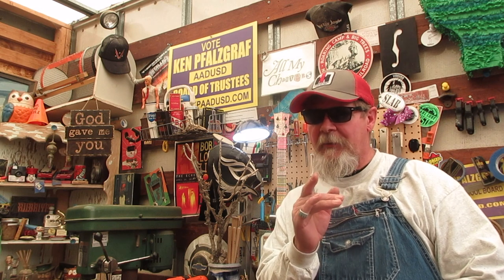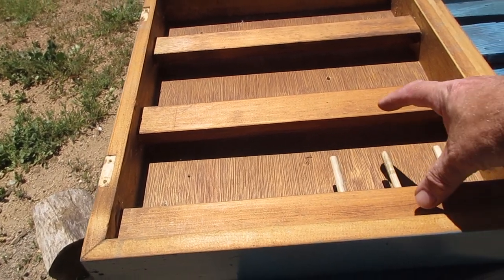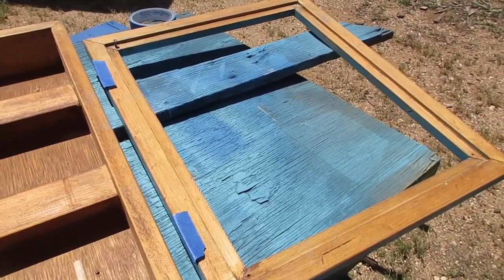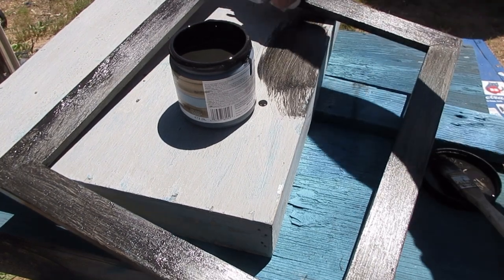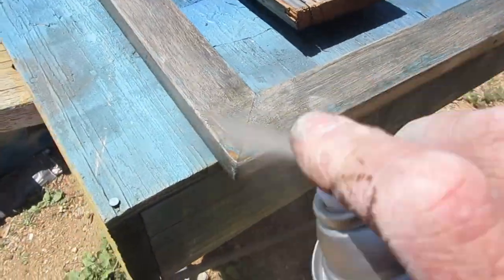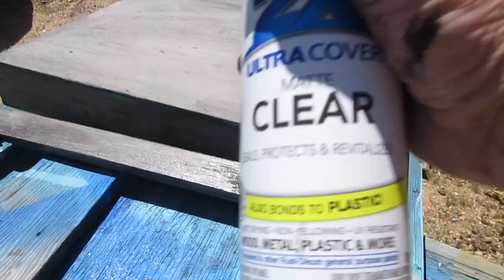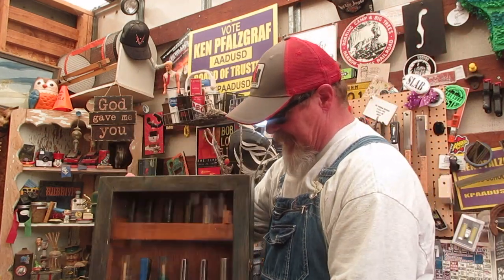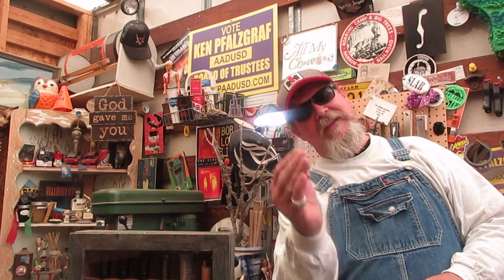Secret Project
Shhhhhhh. "they" will find out.